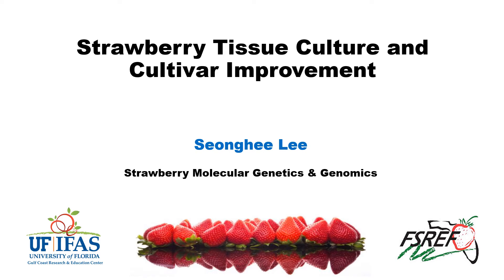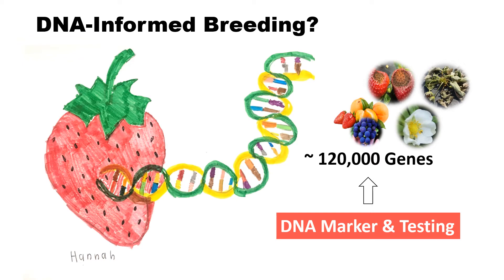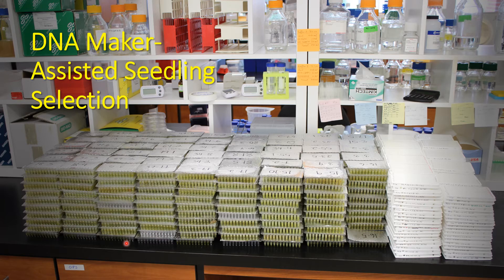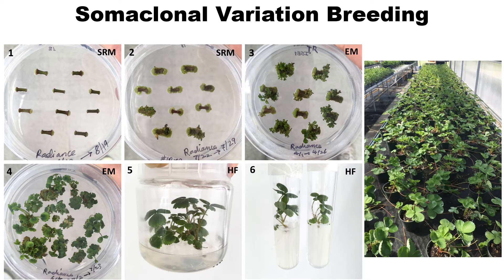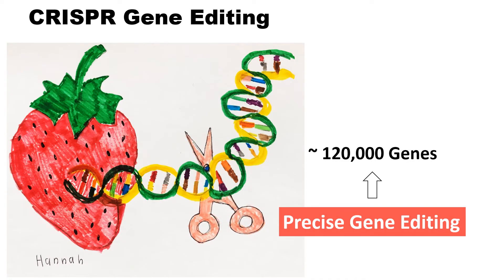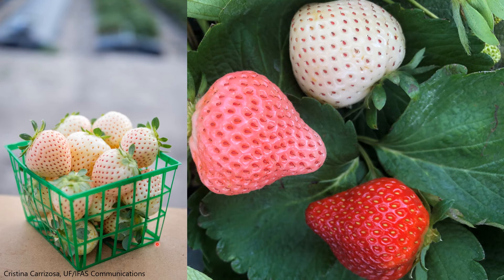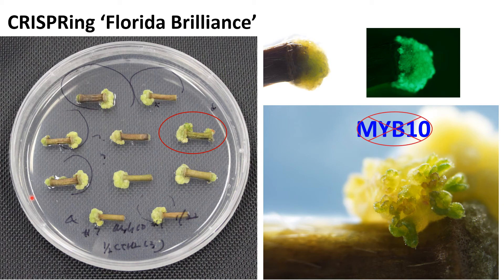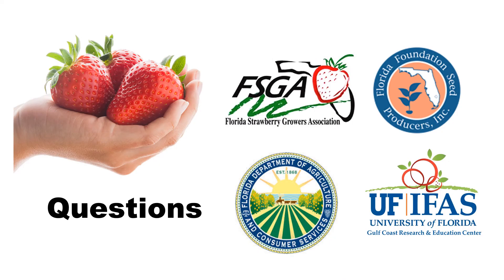Strawberry Tissue Culture and Cultivar Improvement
Dr. Seonghee Lee, Asst. Professor, discusses research conducted on strawberry tissue culture and cultivar improvement at UF/IFAS Gulf Coast Research